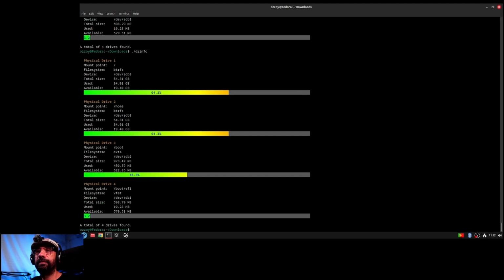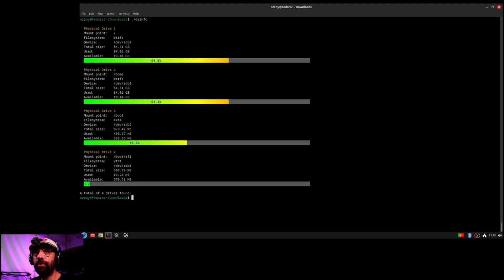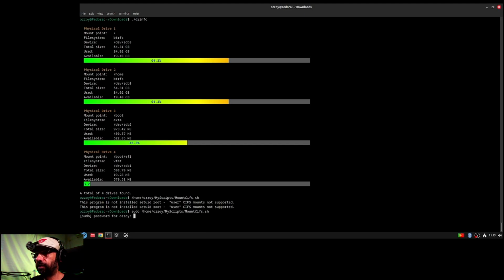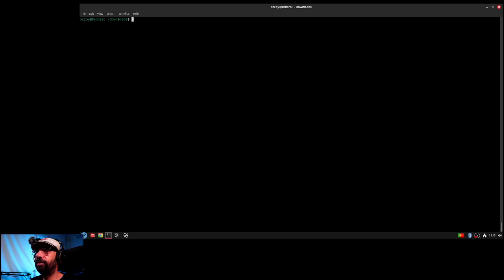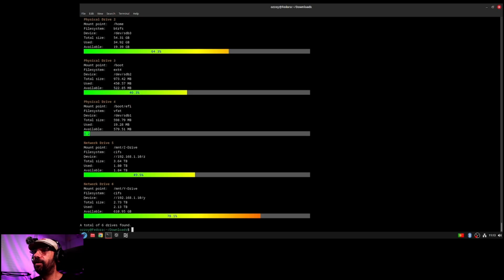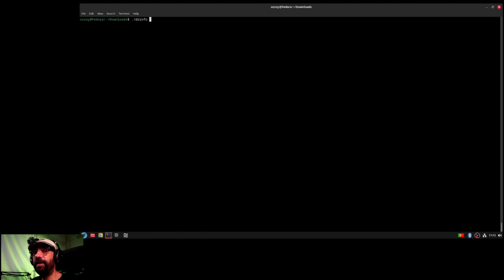Running Out of Disk Space? Use This Linux Tool (drinfo)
Stop running out of storage without warning! In this quick tutorial, learn how to use the Drive Info tool to check free space on your drives like a pro. Whether you're on Linux , this tool gives you clear, fast insights into disk usage. Perfect for system admins, tech beginners, or anyone managing storage!

👉 See your storage status instantly
💡 Prevent low space issues
🔧 Works on multiple platforms